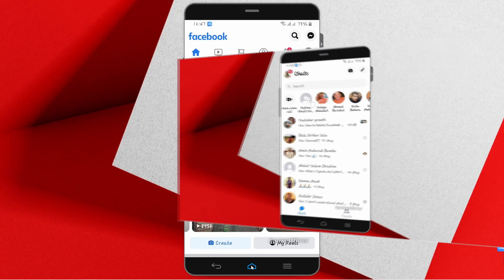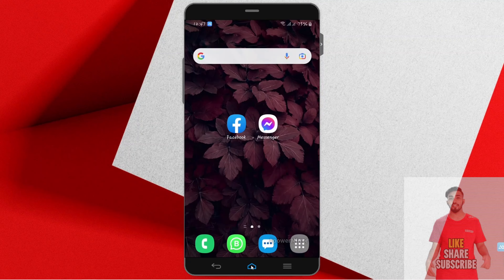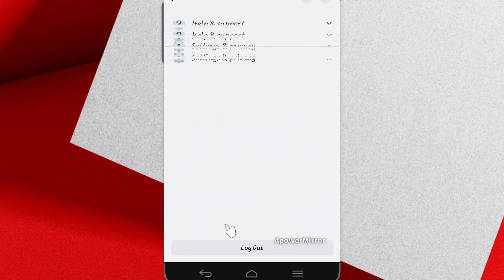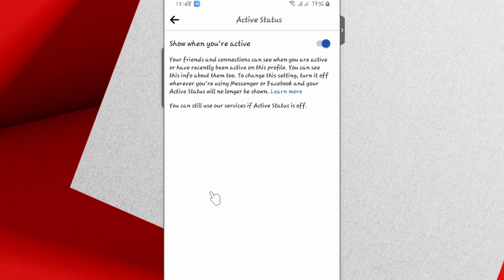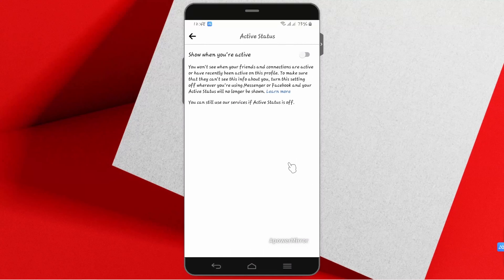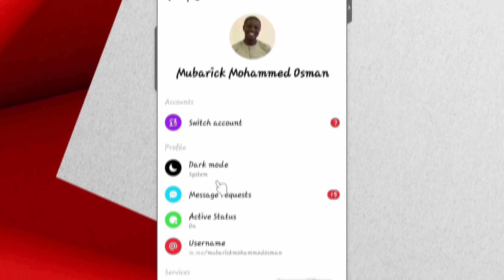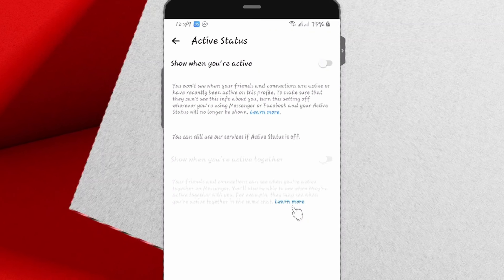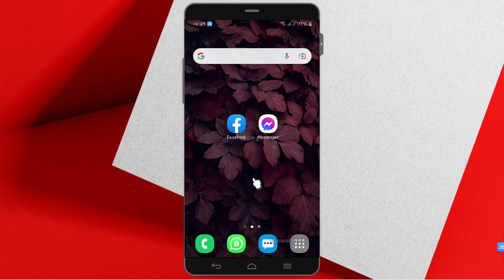How to Turn Off Online Status in Facebook & Messenger | Appear Offline on Facebook Even When Online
How to Turn off online status on Facebook. How to turn off online status in Messenger.

How to turn off online status in Facebook Messenger. Sometimes we need to hide our online status because of we Don't want to share our Facebook Activity. But we Don't know how to hide online status on Facebook messenger. So, if you watch this video then You'll learn how to hide your online active status on Facebook.